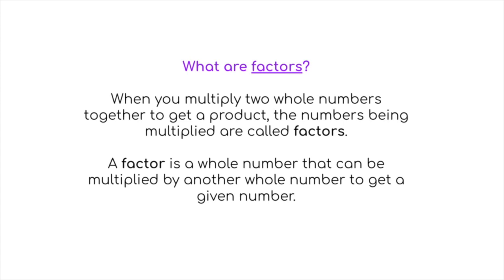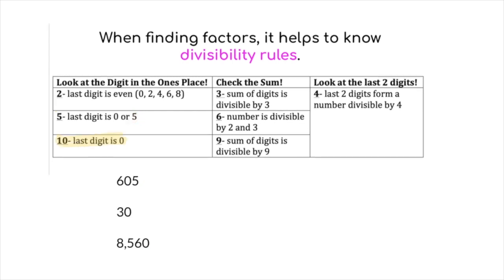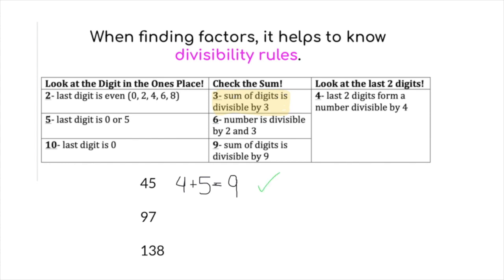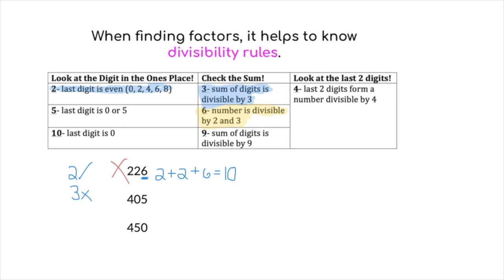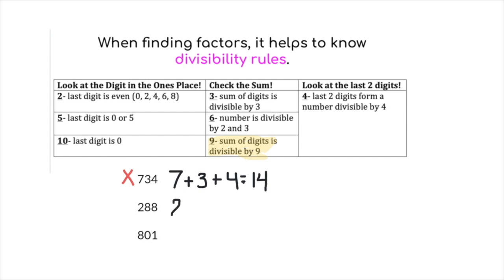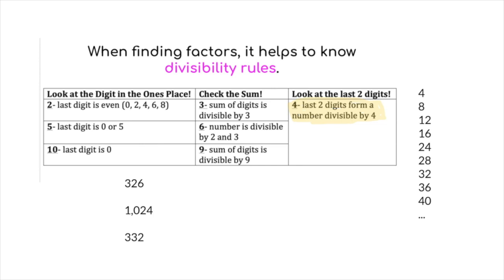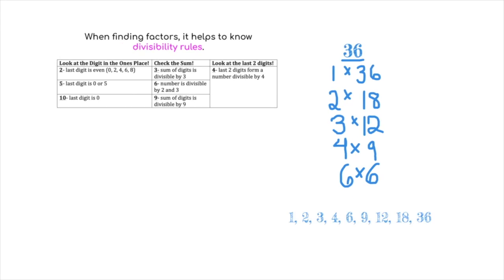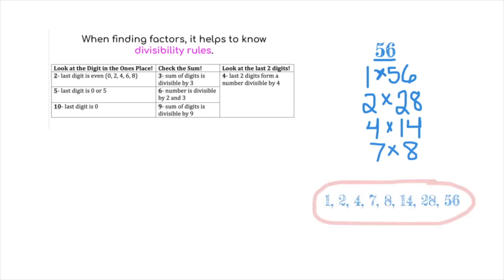Factors & Multiples: Part 1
This is Part 1 of the Factors & Multiples video, providing instruction and practice with divisibility rules, finding factors, identifying prime and composite numbers, and finding multiples of whole numbers.

Check out Part 2 of this Factors & Multiples for instruction and practice with prime and composite numbers and finding multiples of whole numbers.